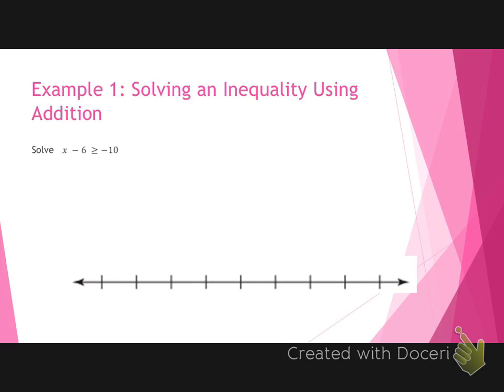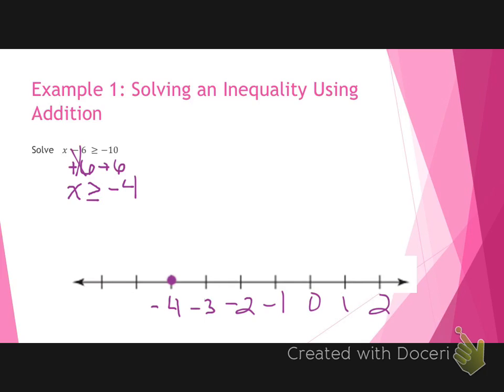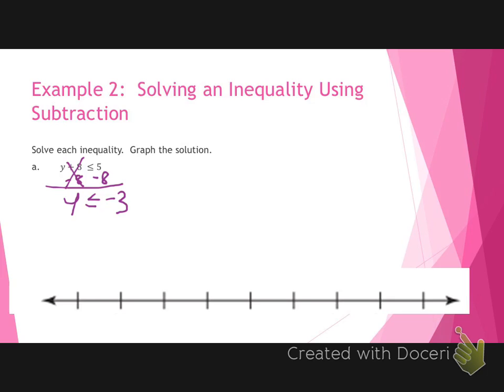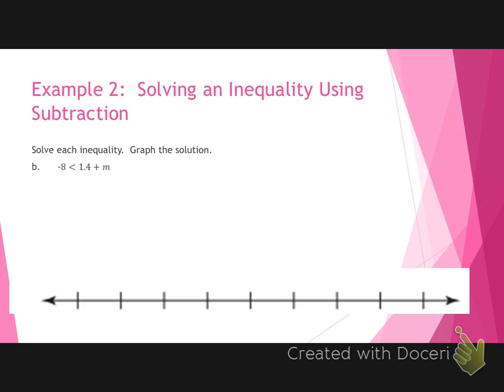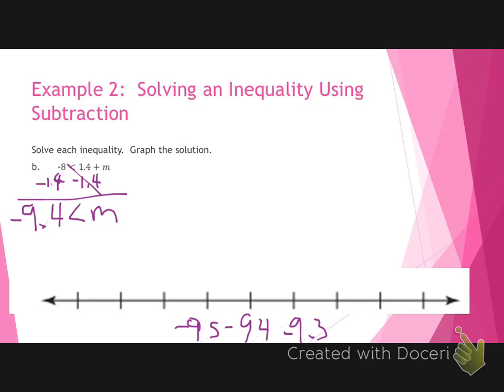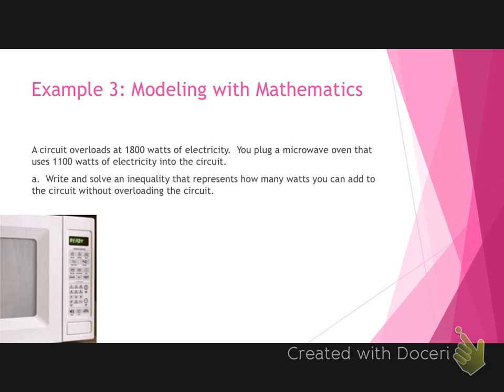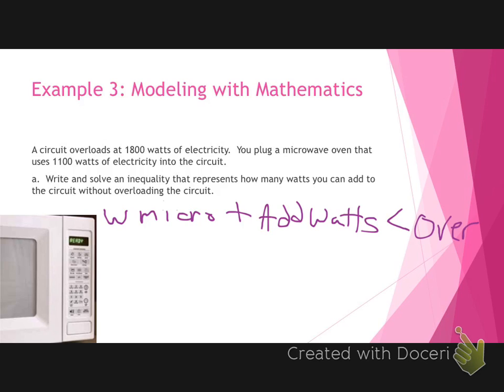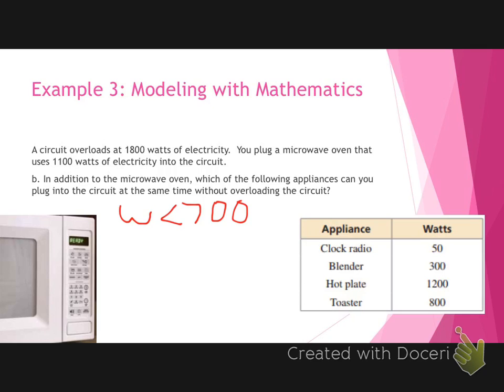2.2 solving inequality with add/sub